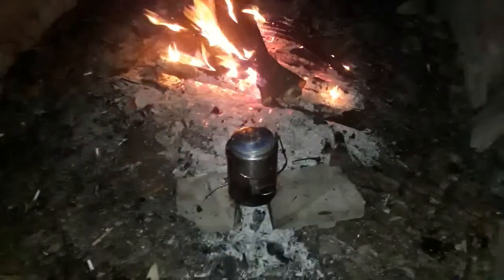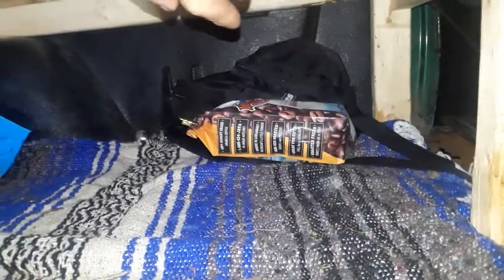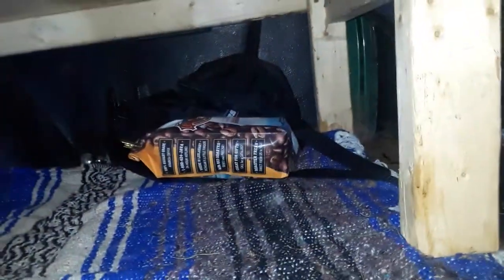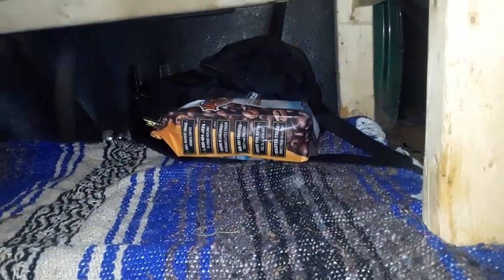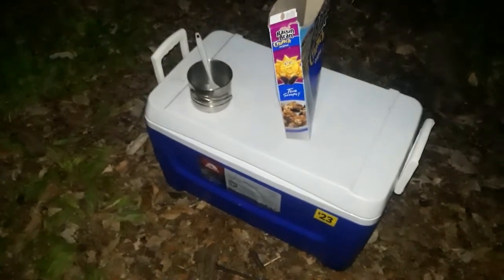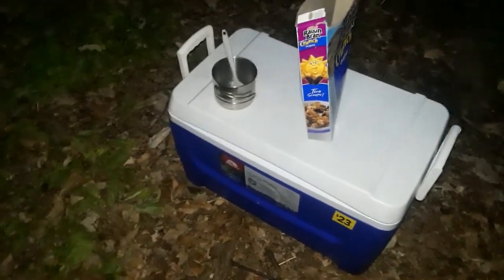Camp BEASTHORN tour.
Tour of the camp and BEASTHORN camper.